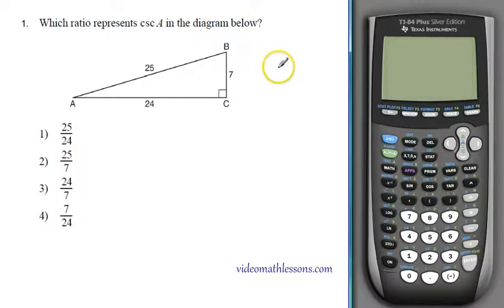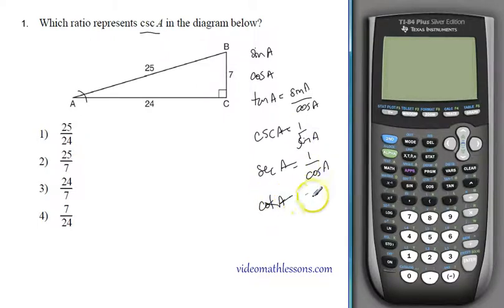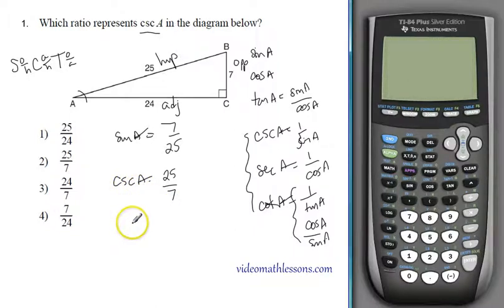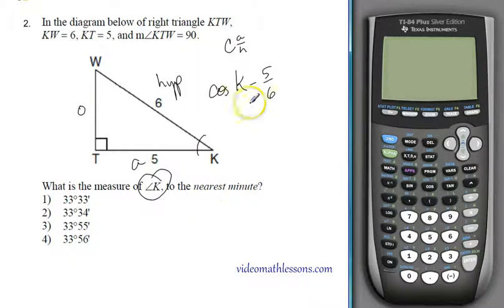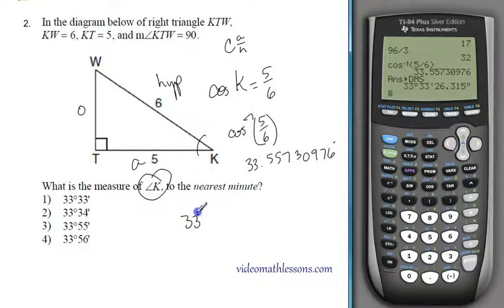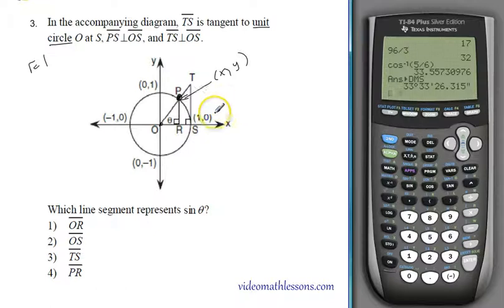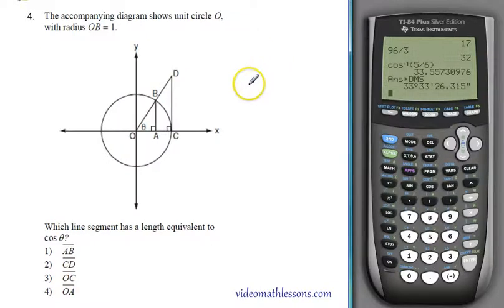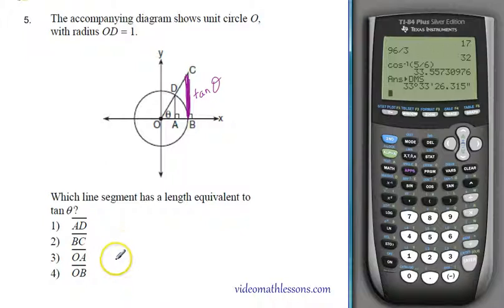lesson 19 trig functions.mp4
Algebra and Trigonometry quick review of trigonometric functions